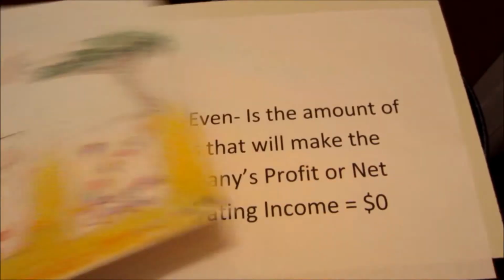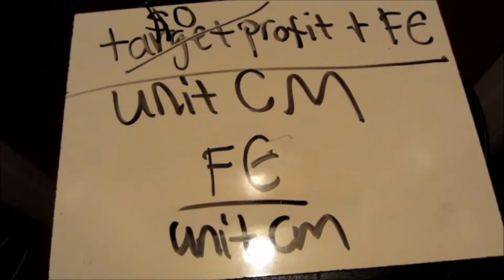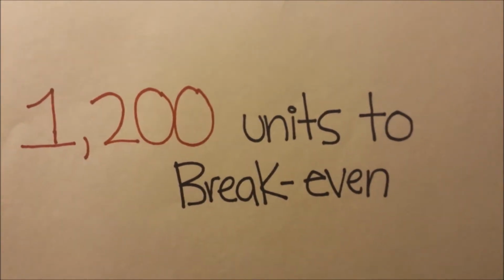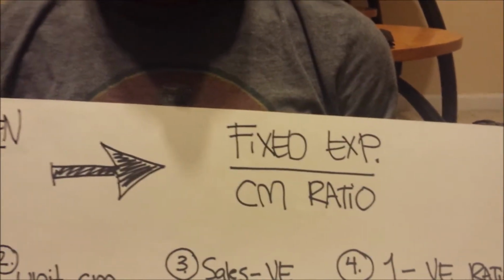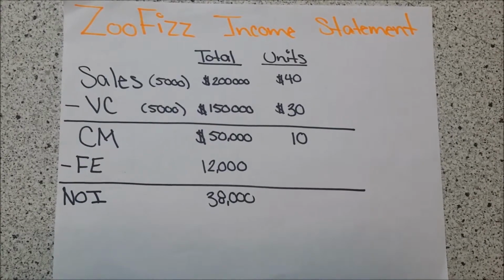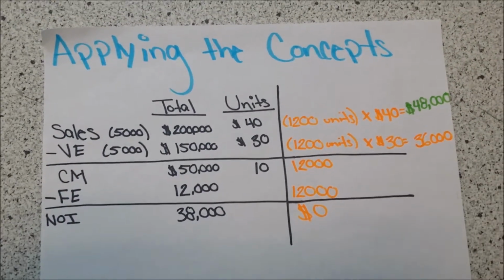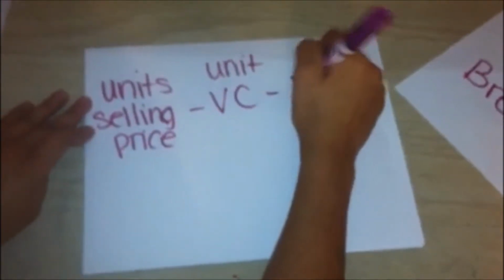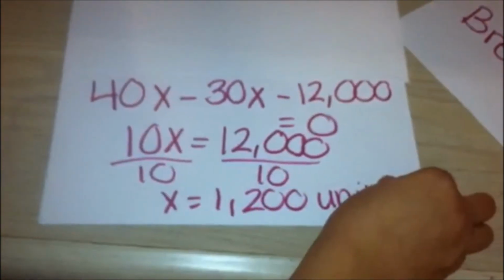BREAK EVEN METHOD Project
Learn how to calculate the break even in units and in dollars using the break-even formulas and other ways to calculate.